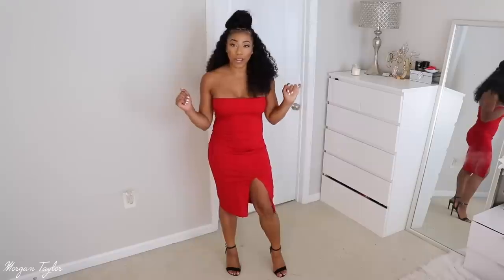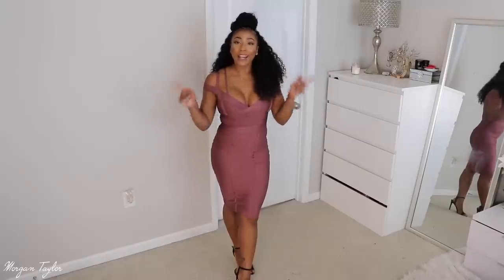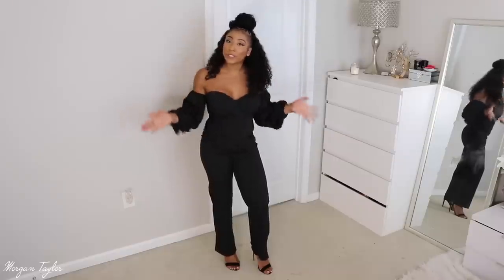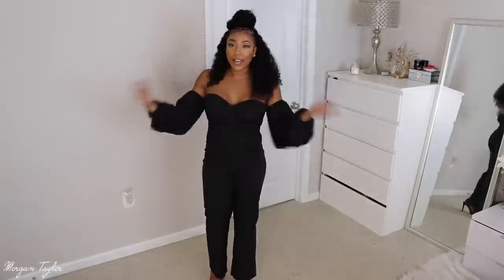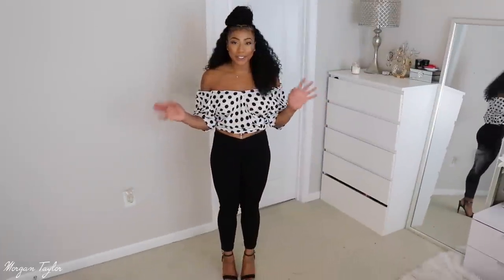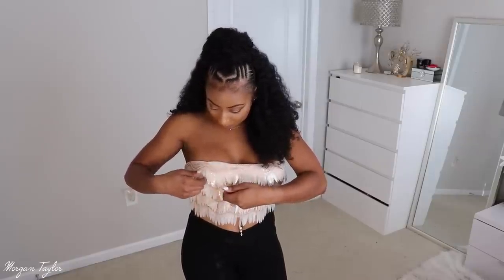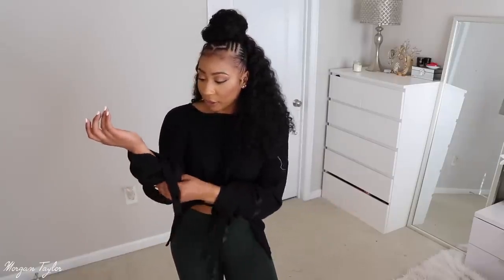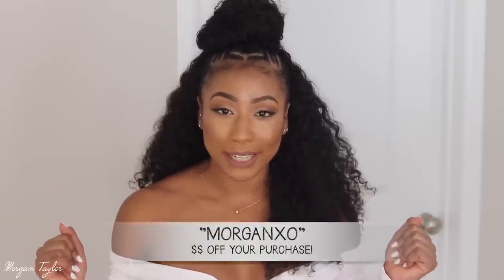♥︎ OKURTTTT! Instagram Inspired Fashion Nova Try-On Haul ♥︎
OPEN ME!